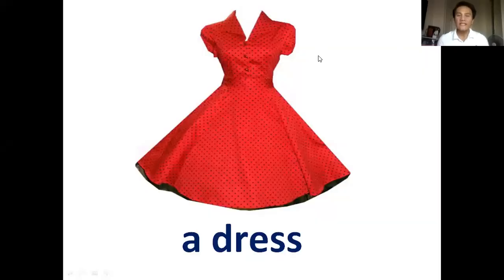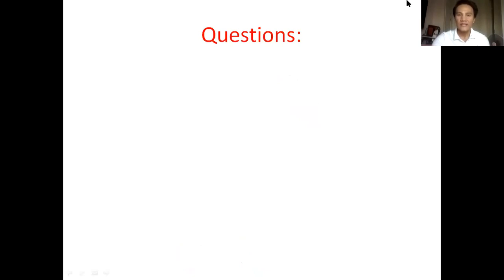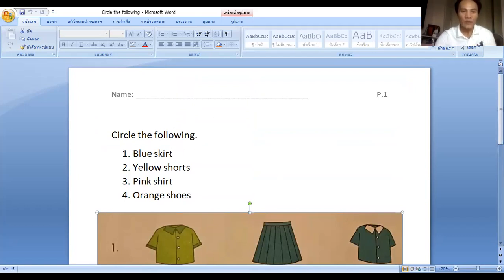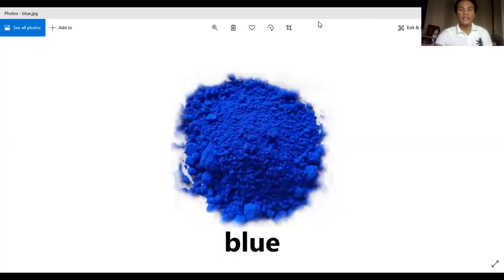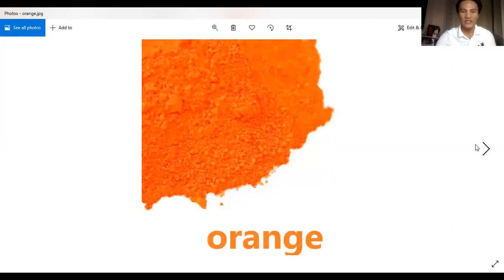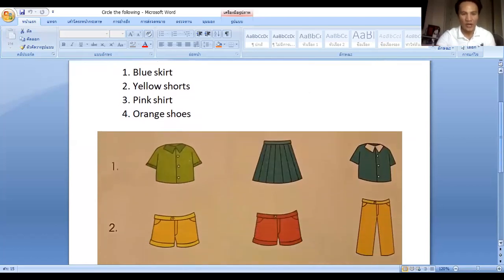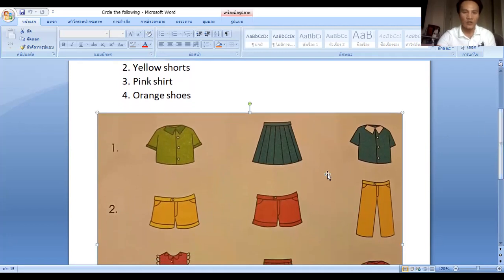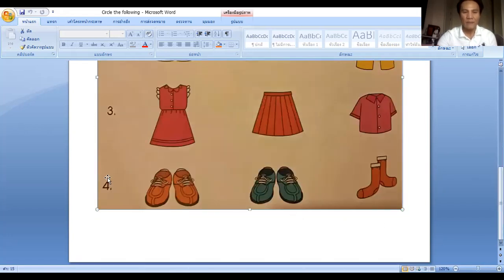Can Do P.1 (1st topic: Clothes) with worksheet 1